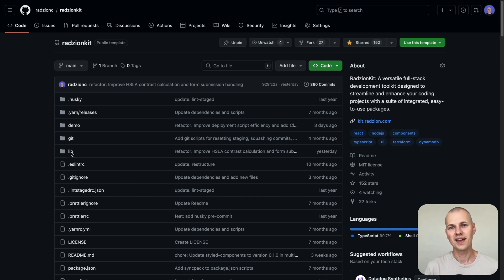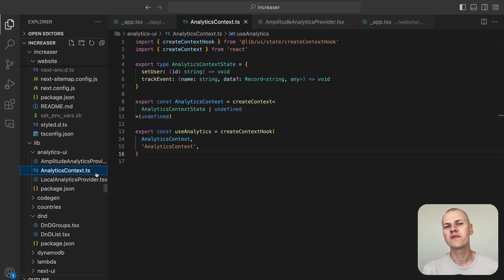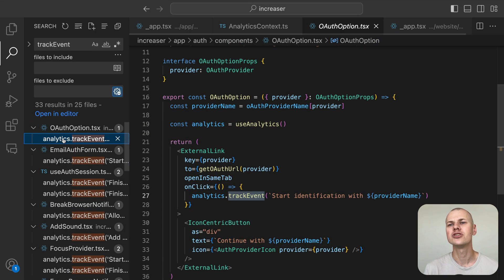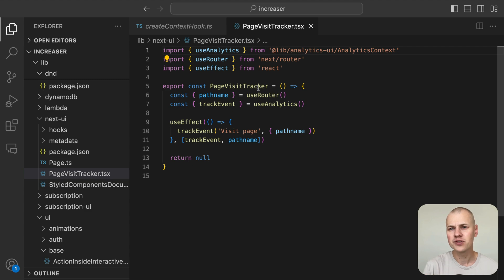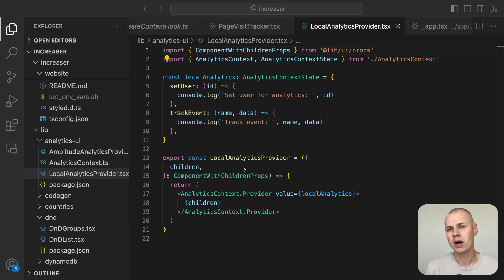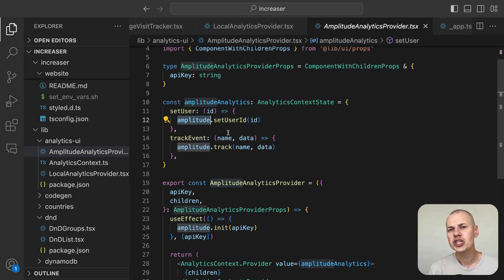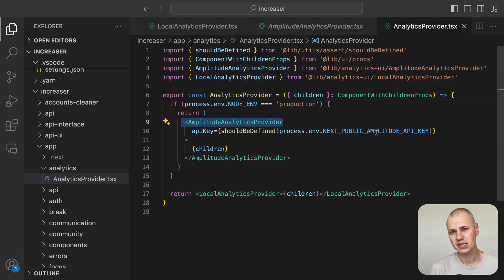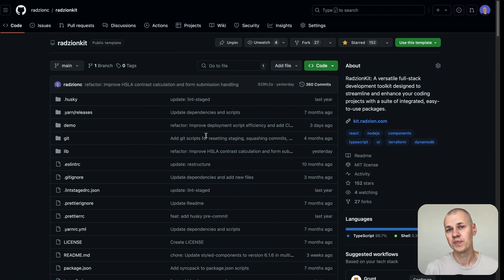Next.js & Amplitude: A Guide to Effective Analytics Integration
In this video, we’ll show you how to integrate Amplitude analytics into a React application using Next.js. We’ll cover setting user IDs with `setUser` and tracking events with `trackEvent`, all powered by React's context API. We'll demonstrate our `PageVisitTracker` component and explain how to log events locally during development with `LocalAnalyticsProvider`, and use `AmplitudeAnalyticsProvider` in production. Watch to learn how to create an `AnalyticsProvider` component, adapt it based on the environment, and track page visits across your app.